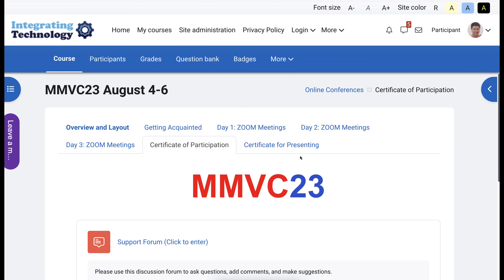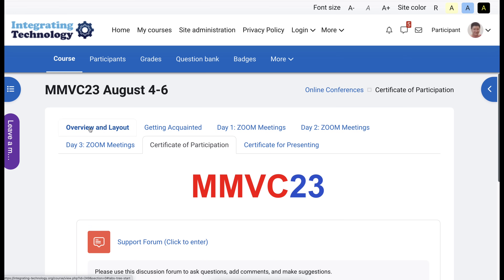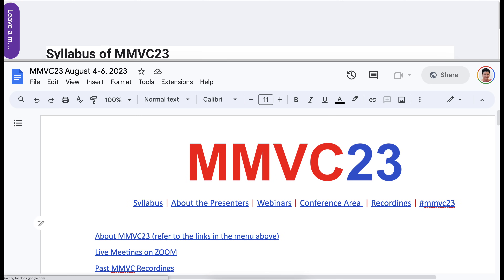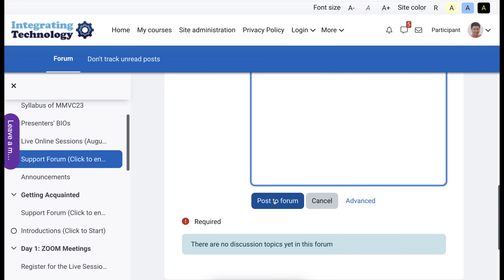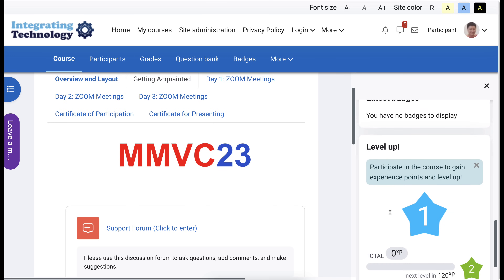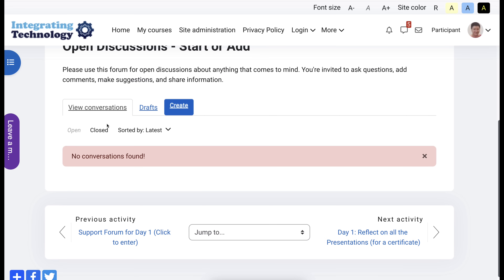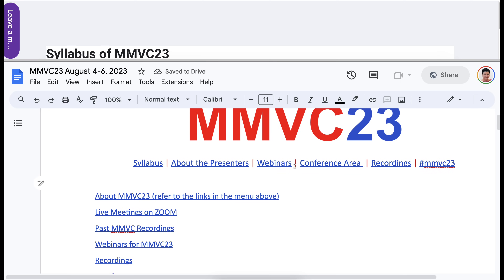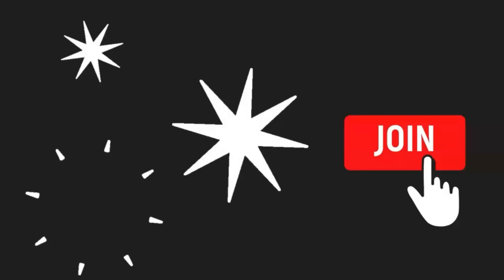MMVC23 is here!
The 12th annual MMVC23 will take place from August 4-6, 2023. The purpose of the conference is for educators to engage in learning best practices and challenges involved in teaching and learning face-to-face and online (blended and fully online learning) using Moodle and other technologies. The theme of MMVC23 is teaching and learning with emerging technologies.

August 4-6 to get access to the live sessions, content before and after the conference, your badges and final certificate for reflecting and presenting.